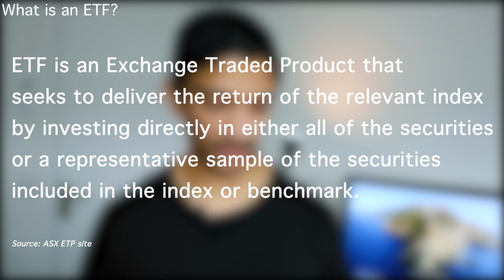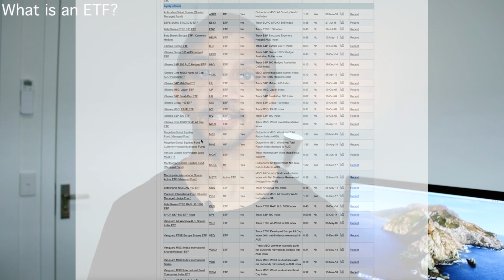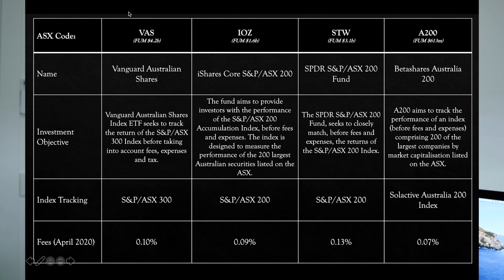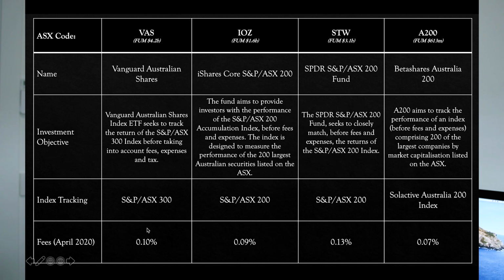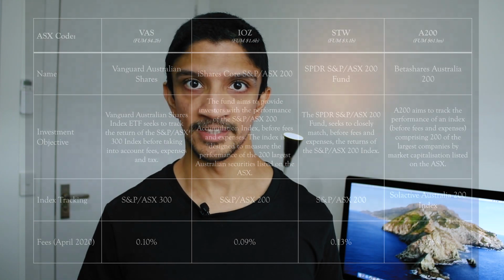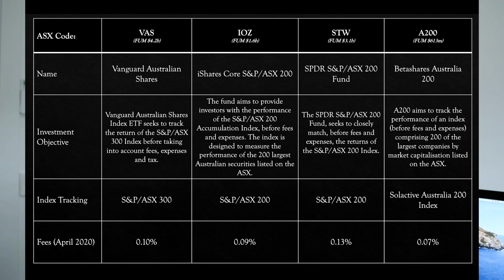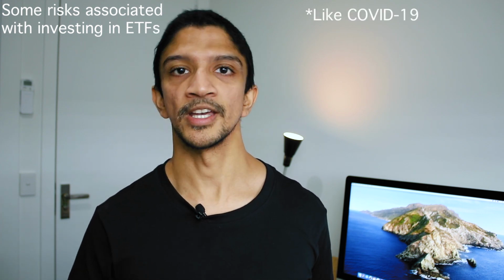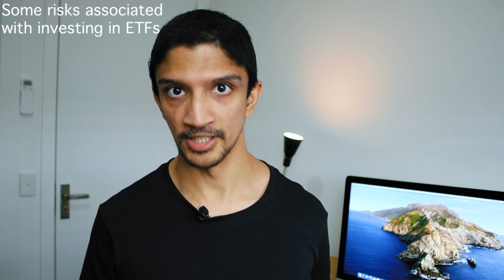ETFs in Australia: 4 ETFs to consider when starting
This video explains WHAT ETFs are, WHAT you should look for when considering an ETF, some examples of 4 ETFs that cover the broad Australian market and risks you should consider when investing in ETFs. We’ll be talking about popular ETFs from Vanguard, SPDR (State Street), iShares and BetaShares. ETFs are a great way to start you on your passive investing journey.

Quick Links:
00:00 Introduction
00:25 What is an ETF?
01:16 ASX site which has a list of ETPs (ETFs and more)
01:57 What to look for in an ETF
02:43 Comparison of 4 ETFs that cover the Australian market (side by side)
08:09 A few risks associated with investing in ETFs10:00 Additional resources on ETFs

ETFs is an Exchange Traded Product that seeks to deliver the return of the relevant index by investing directly in either all of the securities or a representative sample of the securities included in the index or benchmark.
There are like over 2,000 companies listed on the ASX - so how do you know which one to invest in?!
Instead of buying shares in a single company (which is hard because you don’t really know if they’re going to be ok), you’re buying shares of a fund that has shares in lots of different companies (usually ones that make up like the top 200 or top 300) companies in Australia. So in that way you don’t really have to pick the “potential winners” because you have a stake in all of them.

One of the first things you’ll see are the “Australian Exposure” section. So this is a list of ETFs that give you exposure to the Australian sharemarket.

What you should look for in an ETF:
*Investment Objective: List out in broad terms what the ETF is about and trying to achieve.
*Index it’s tracking: What index is the ETF pegged to or trying to replicate the returns on.
*Fees: What are the fees and how do they compare to similar ETFs.

Comparison of 4 ETFs that cover the Australian Market:
Vanguard Australian Shares Index ETF (ASX code: VAS)
SPDR S&P/ASX 200 Fund (ASX code: STW)
iShares  Core S&P/ASX 200 ETF (IOZ)
BetaShares Australia 200 ETF (A200)

SOME Risks associated with investing:
Market or sector risk
Currency risk
Liquidity risk